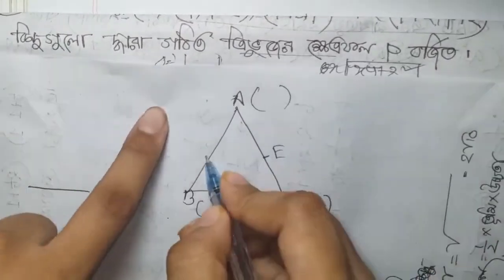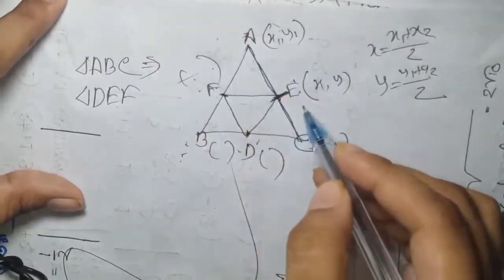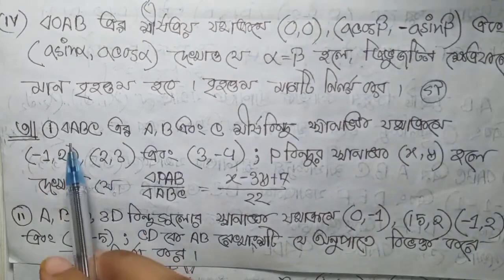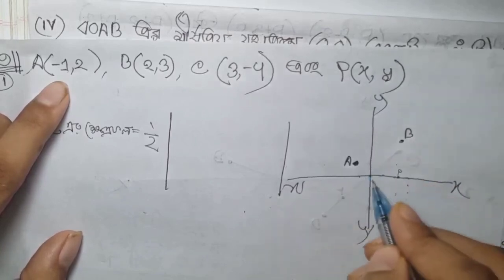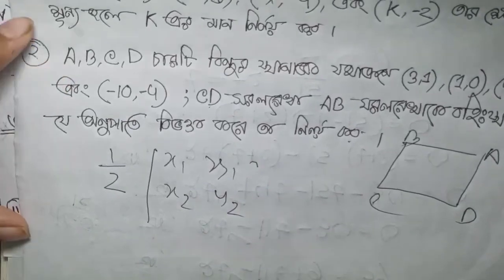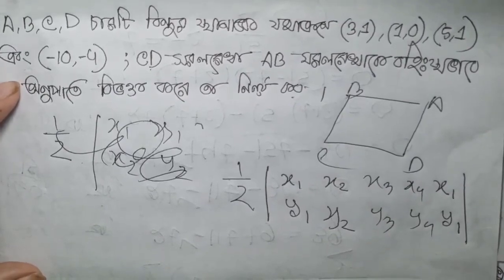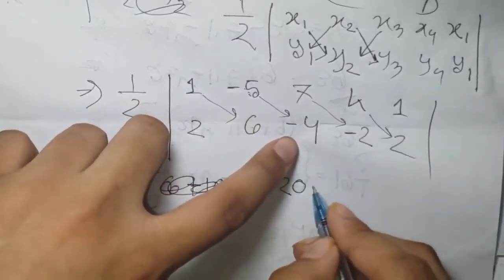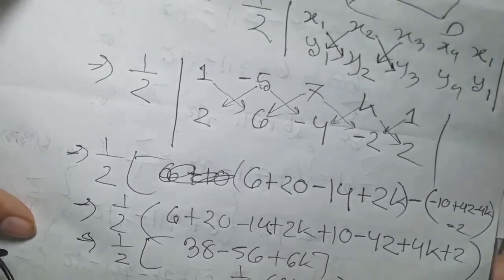Part 4-সরলরেখা 3(C) ধারাবাহিক সমাধান অক্ষরপত্র বই।hsc higher math 1st paper chapter 3। sorolrekha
hsc to eee sorolrekha 3 C Sumaiya Anwar